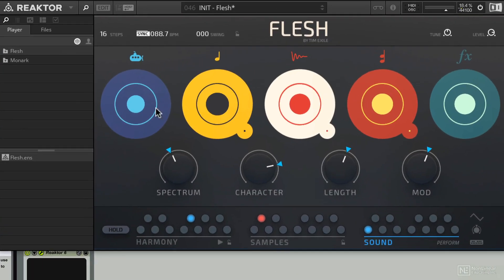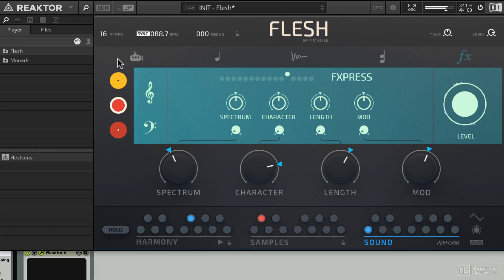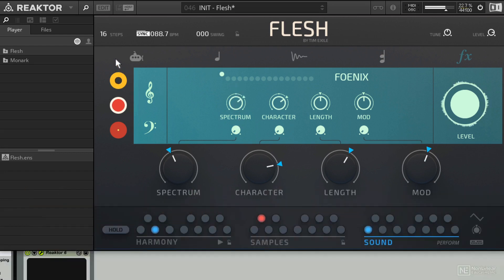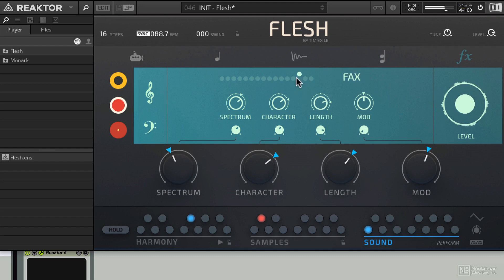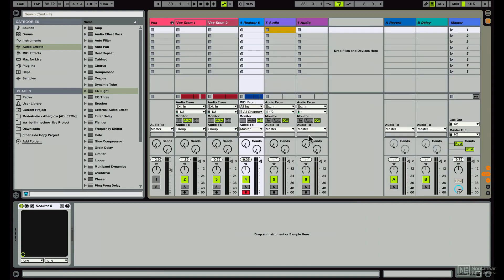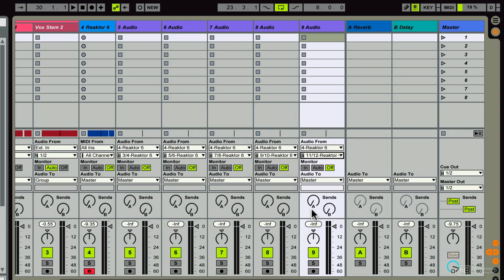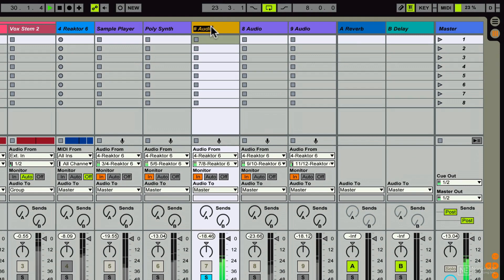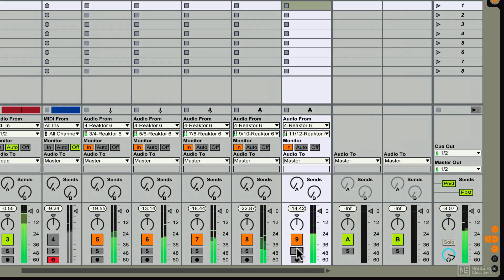Flesh 101: Flesh 101 - Fleshing It Out - 12. FX and Multiple Outputs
Flesh 101: Flesh 101 - Fleshing It Out by G.W. Childs IV
Video 12 of 20 for Flesh 101: Flesh 101 - Fleshing It Out

Designed by technical genius Tim Exile, NIs Flesh lets you load your raw audio samples and dynamically re-synthesize them into new multi-layered sonic material. With Flesh, you can improvise and experiment to your heart's content, and create new harmonic and melodic ideas on stage or in the studio. In this course, sound designer GW Childs reveals how to get the most out of this fun and forward-thinking Reaktor instrument.

The course starts with a deep look at Fleshs user interface where you discover the five colorful orbs, the macro controls, and how the sound sections correspond to different octaves on your MIDI keyboard. After explaining how to set up Flesh in your DAW, GW reveals how to go beyond the presets by loading your own audio loops. Next, all sound generators are thoroughly explored and explained, including the mono & poly synths, the dubby delay FX and the extremely deep sounding Sub section. Continuing with the course, youll also learn how to use Fleshs multi-outputs for mixing in your DAW, how to modulate all parameters with the LFO and ENV modulators, how to customize the harmony slots, and more

So join GW Childs in this course, and learn to massage your audio loops into fat tracks using NI Flesh!